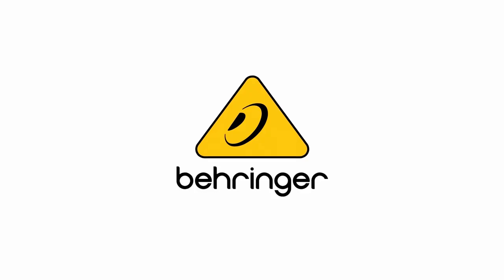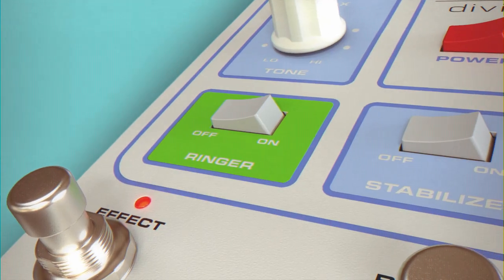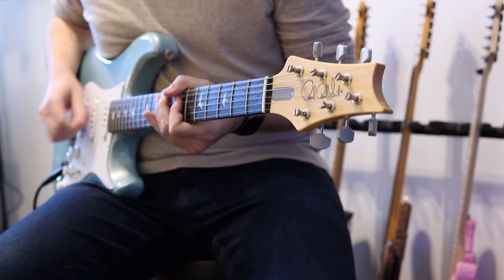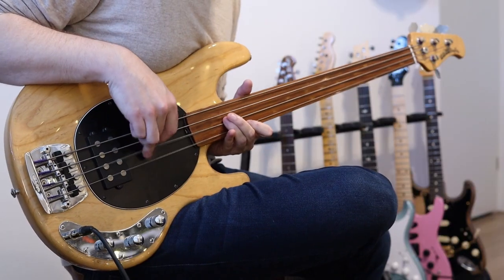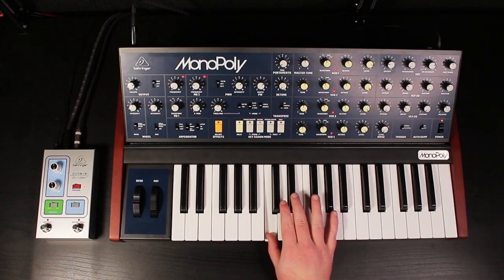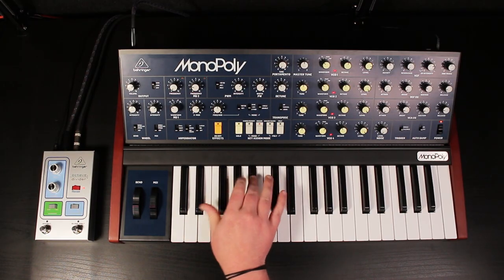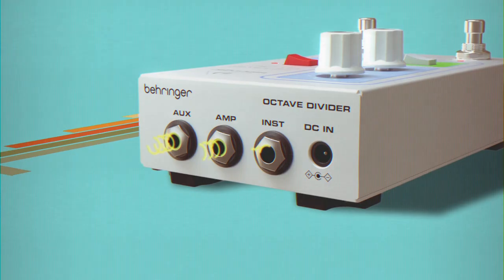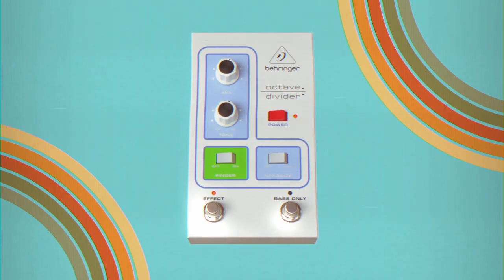Introducing the Behringer OCTAVE DIVIDER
A classic octave divider pedal for guitars, bass, keyboards, and anything else your creativity decides!

Including an amazing ringer function for harmonic emphasis of upper tones and special multi-note effects.

Dynamics and harmonic content of the original signal are preserved in the sub-octave.

Play bass? We have you covered with a Bass Only switch for extended range and dramatic effects.

Also, let's not forget mix control for blending direct and sub-octave signals and tone control for ultimate sound shaping.

With so much more to say, best we let the OCTAVE DIVIDER do the talking!